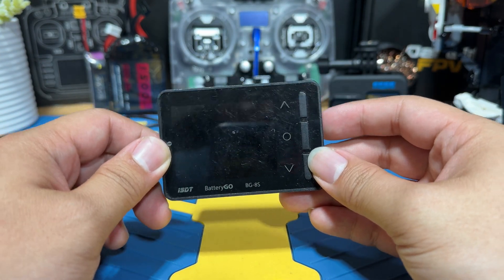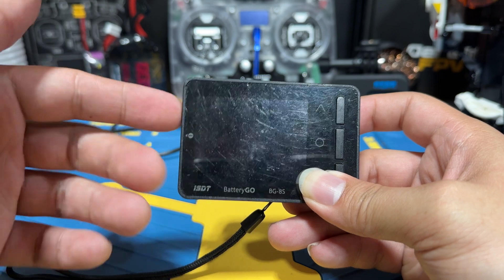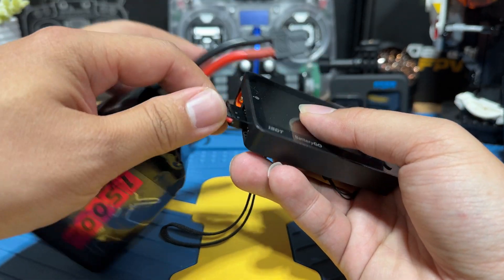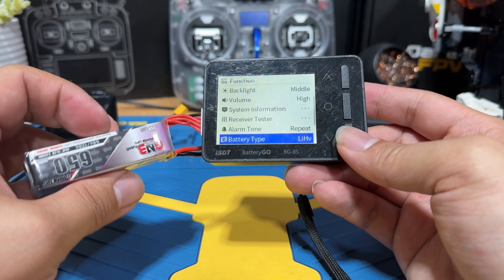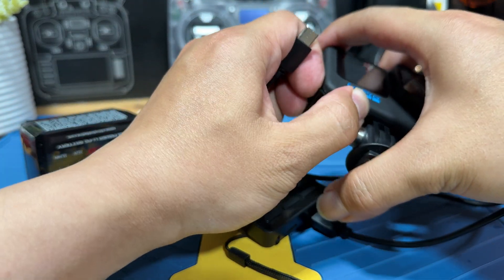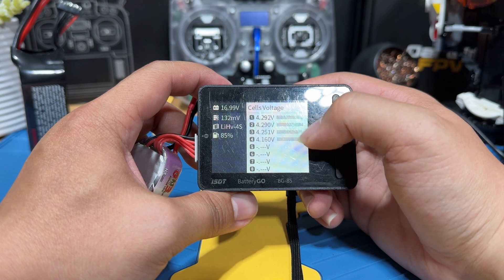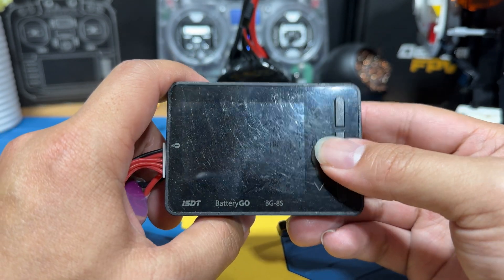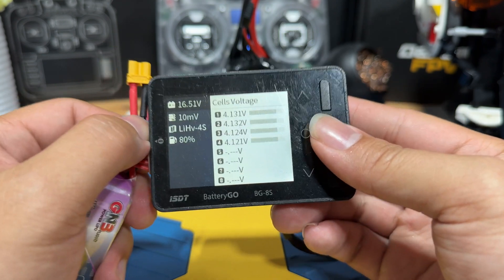Essential FPV Tools: Lipo Battery Cell Checker ISDT BG-8S | Worth to have!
This is the second serries to introduce one or two useful tools for the FPV hobby. Thought this might be something that is missing for the community.  The goal for these videos are to remain short but informative as a summary purpose.

P4: WIP
P5: WIP
P6: WIP
P7: WIP
P8: WIP
P9: WIP
P10: WIP
…ETC